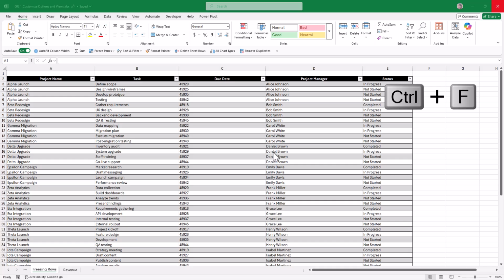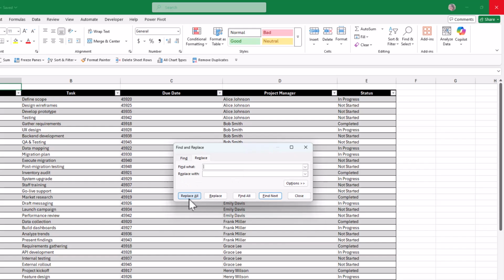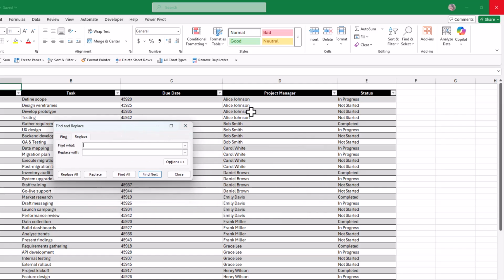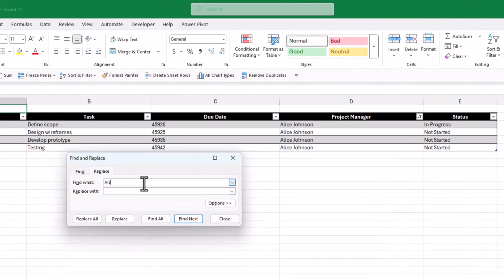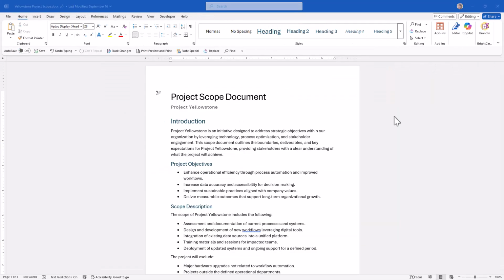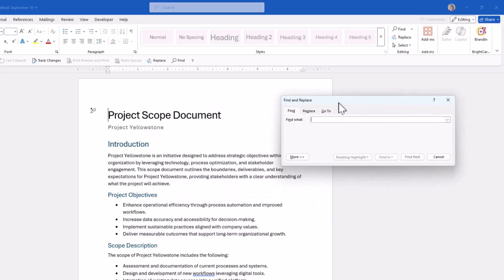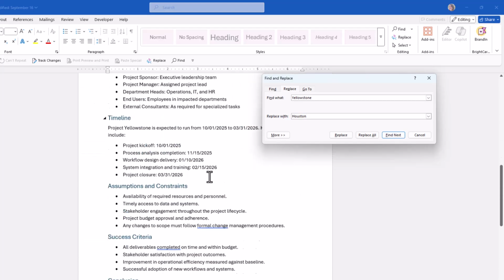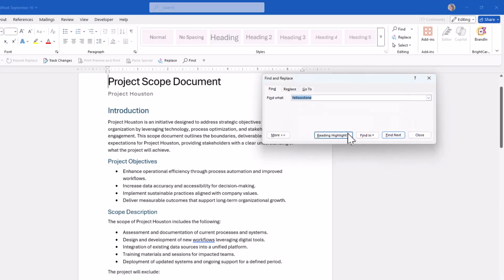Find and Replace in Microsoft Office | Everyday Office